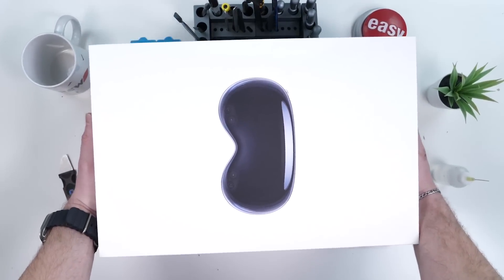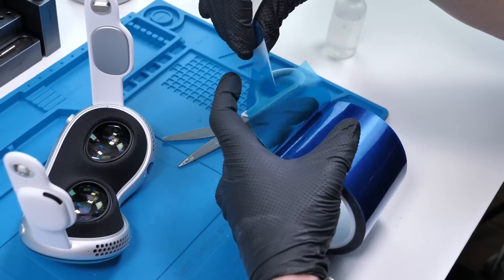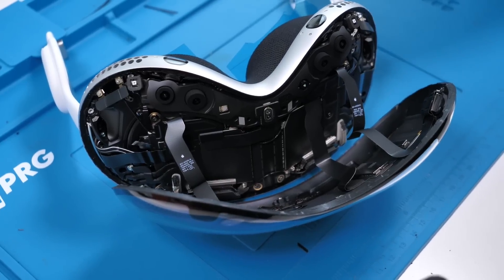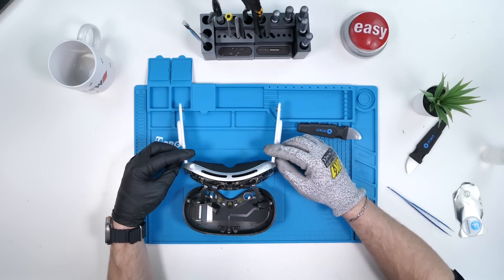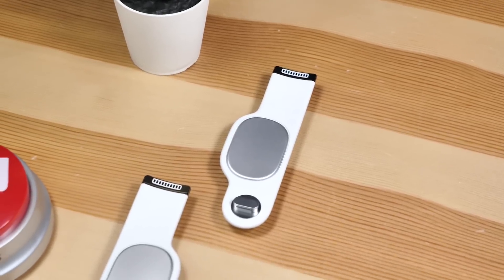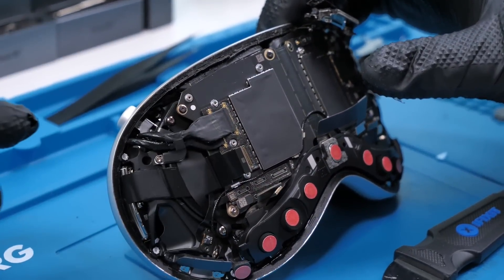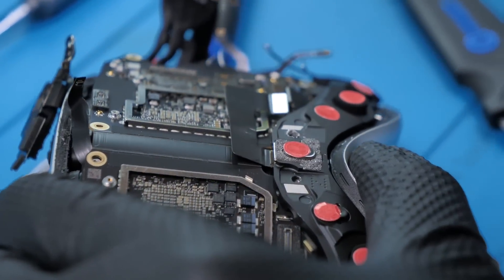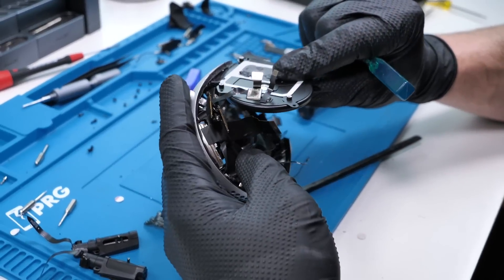The Apple Vision Pro Is Booby Trapped - Teardown & Reassembly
Repair Tools ( Regularly Updated - With Soldering Tools ) :
- In this video, we teardown the brand-new Apple Vision Pro, and assess how hard it is to repair, disassemble and reassemble. Will we break anything along the way? hopefully not because this headset costs over $3500.

Chapters:
0:00 Unboxing
0:51 Opening The Apple Vision Pro
2:24 First Look Inside
3:19 Removing The Persona Display
4:48 How to Remove Vision Pro Speakers
5:25 Teardown
5:57 DON'T DO THIS.
6:22 Disconnect All The Flex Cables
6:41 R1 & M2 Chip?
7:14 Booby Trap #1
7:33 Booby Trap #2
8:36 Bendy Board?
8:47 Remove Everything Else
9:07 How Hard is The Teardown & Reassembly?